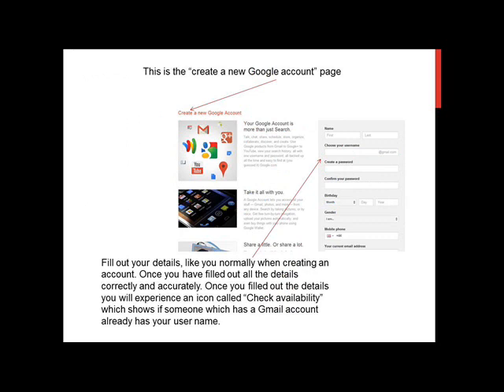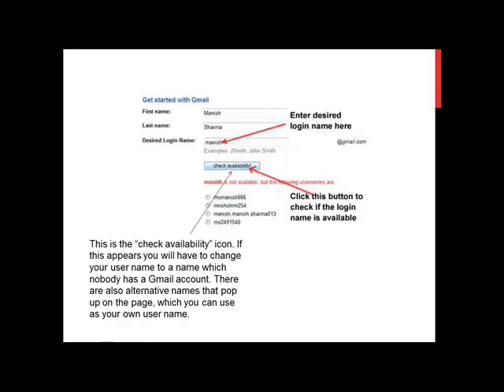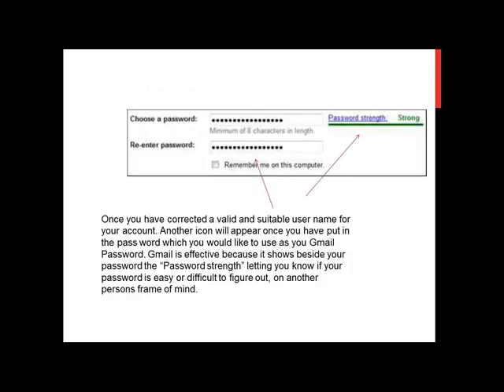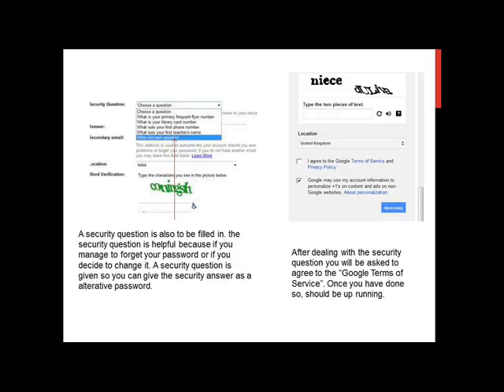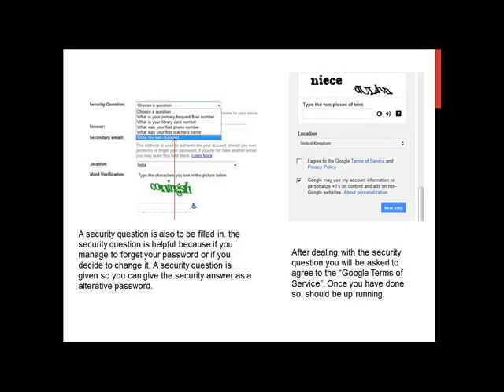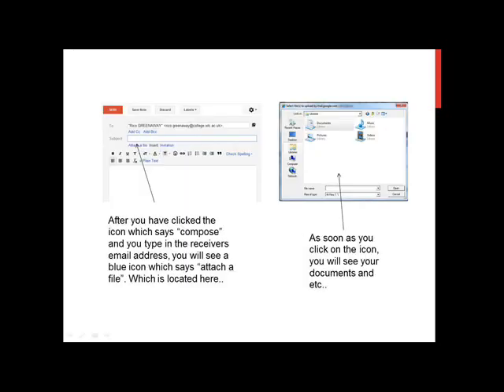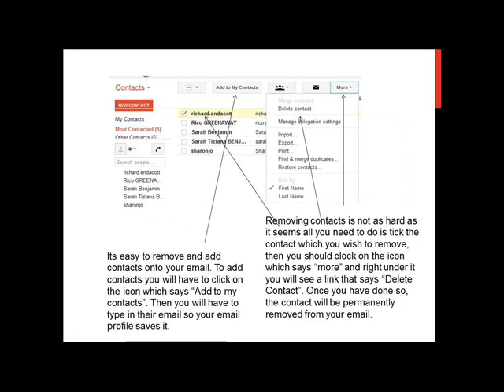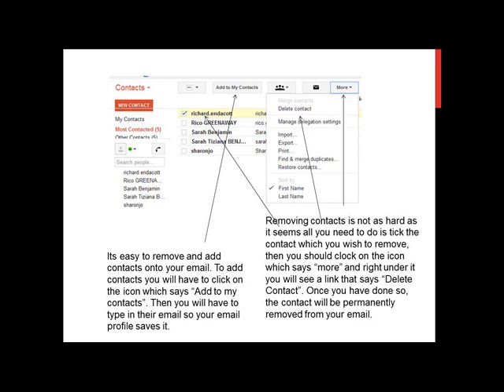User Guide for Gmail.. Emanuel Sani